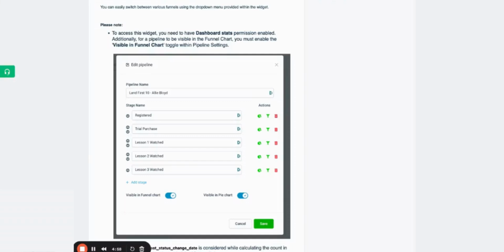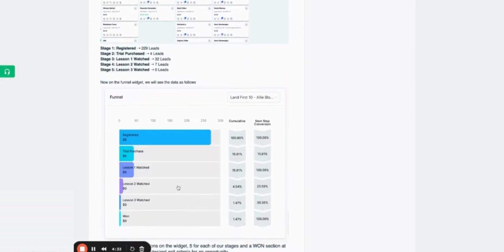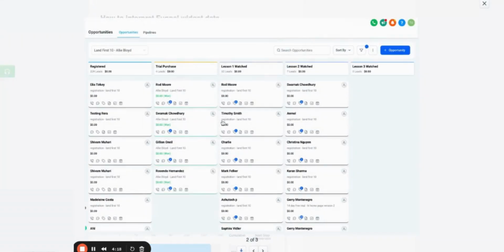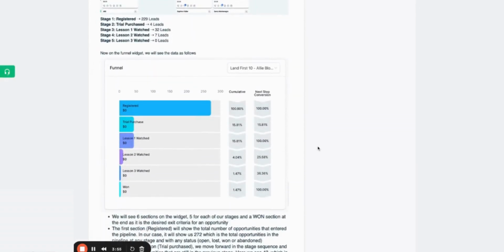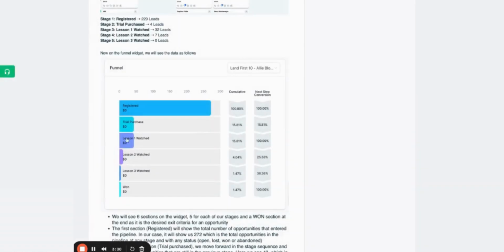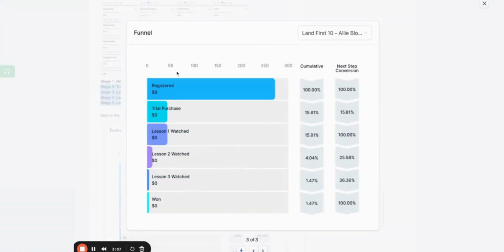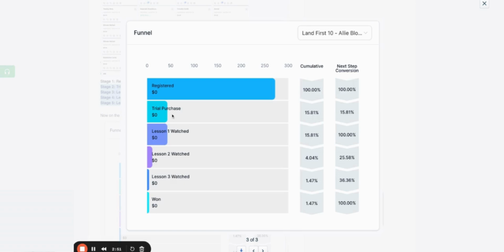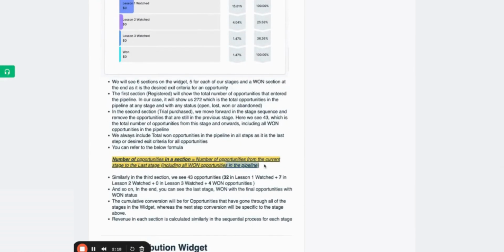Funnel Widget Chart Interpretation